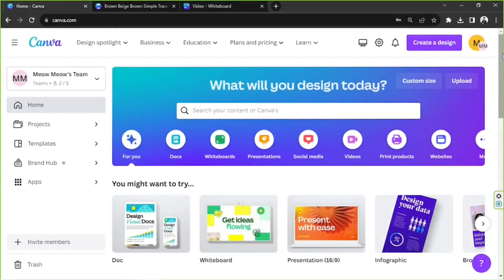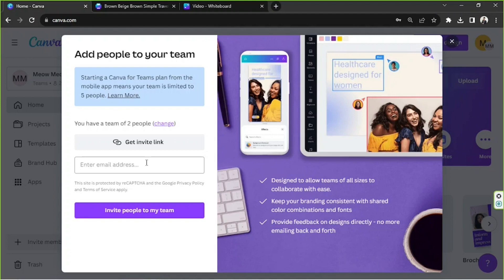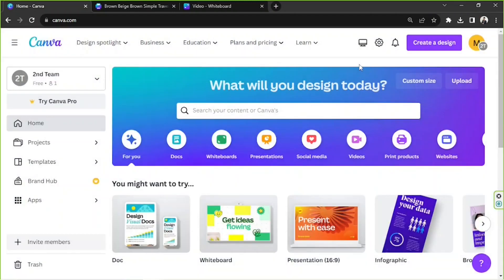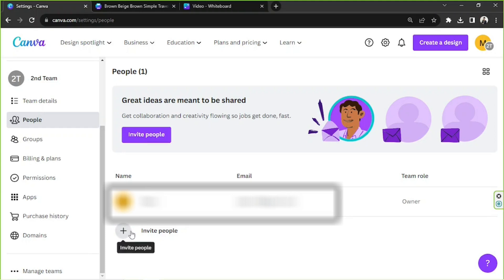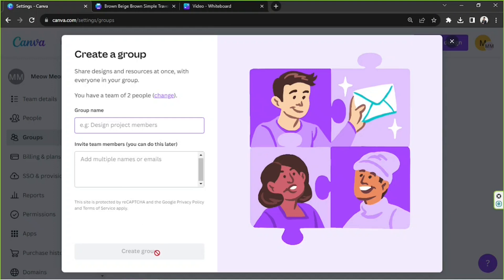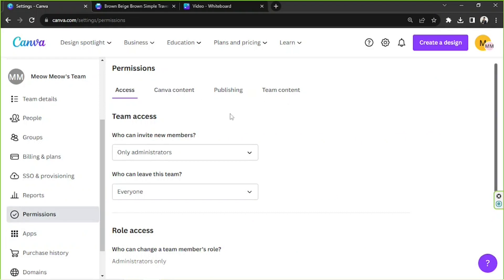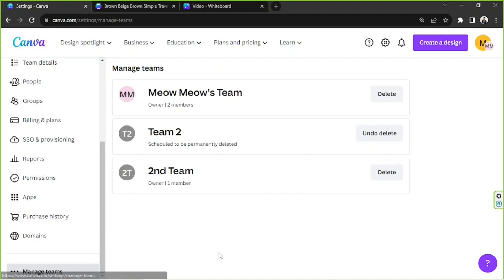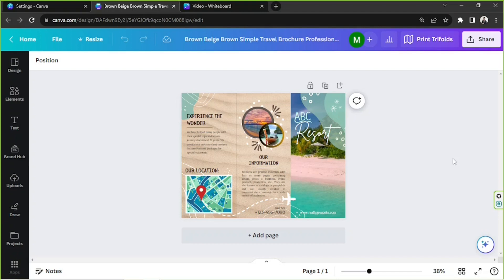How to Use Canva For Teams: Collaborative Designing Simplified!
Unlock 'How to Use Canva For Teams' and learn how to collaborate efficiently, making team design projects a breeze.